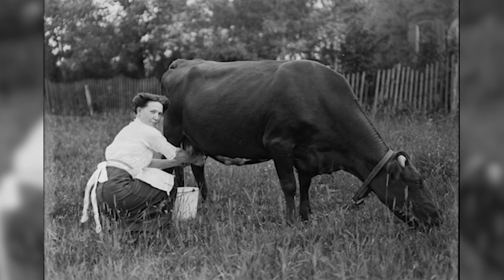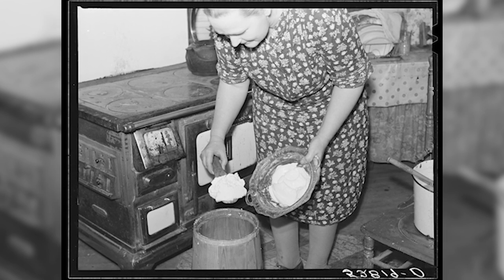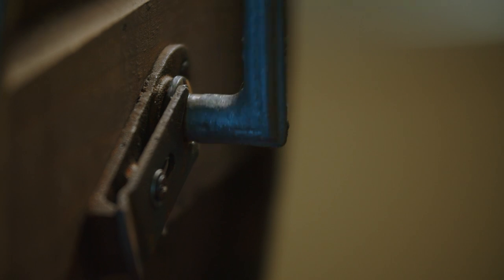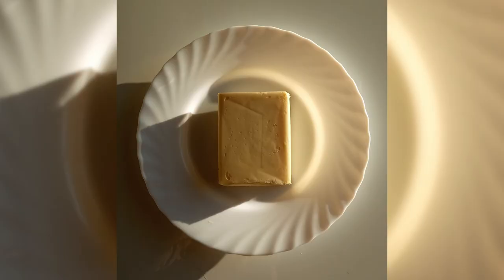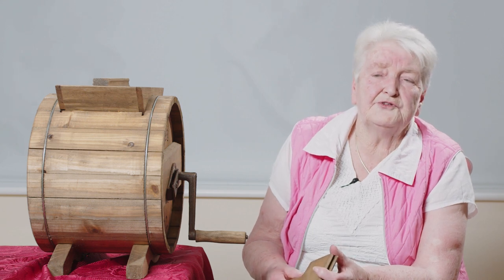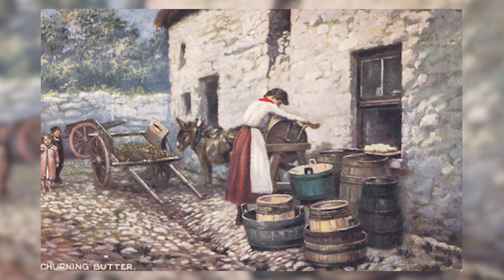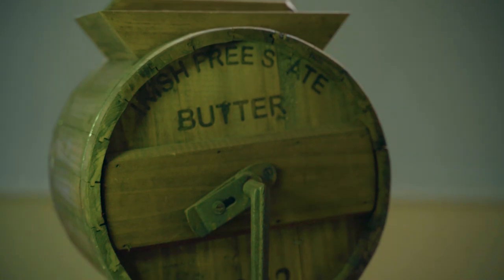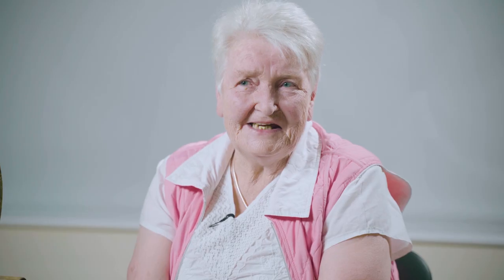Third Age 'The Way We Were' Living History Project - The Butter Churn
In 2022, Scéal Heritage Consultancy worked with Third Age to create “'The Way We Were' : A Living History Video Project".

The project created a series of teaching and demonstration videos for Third Age’s intergenerational living history project “The Way We Were”. In this project, older volunteers visit schools in the region to teach children about the past through antique and heirloom objects collected by Third Age. The series created fourteen videos (for circulation to local schools) where the Third Age volunteers introduced older objects that are no longer in use to a school-aged audience. The project was supported by the The Heritage Council’s 2022 Community Heritage Grant scheme.